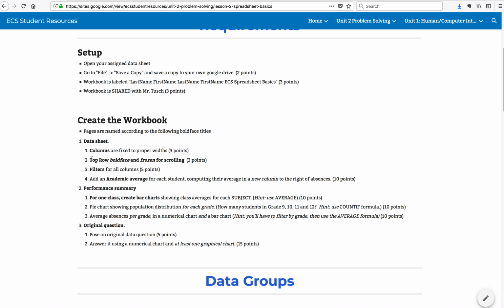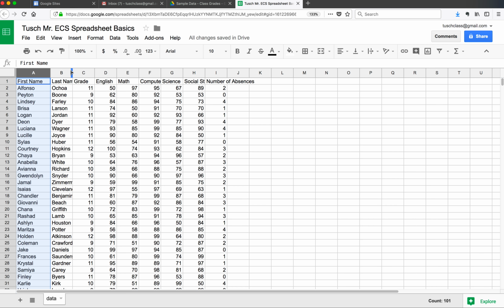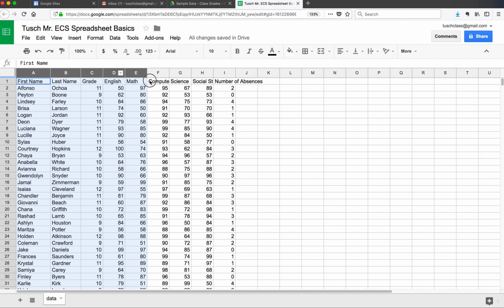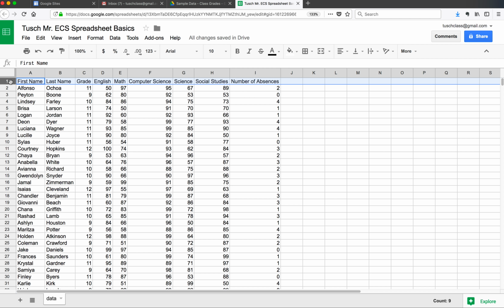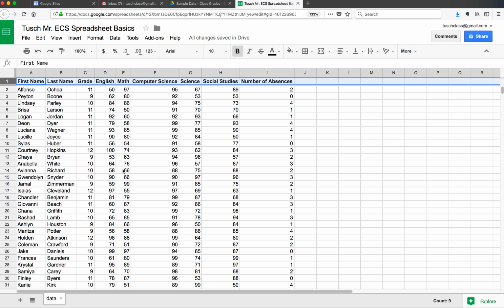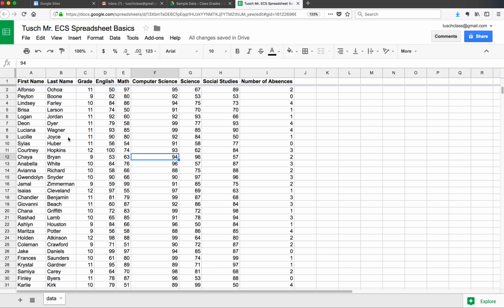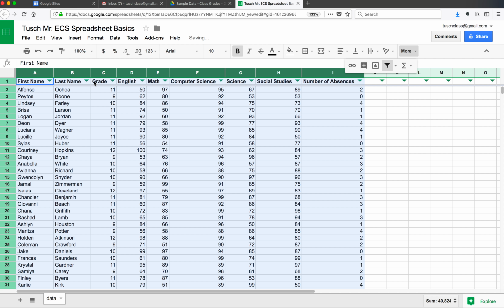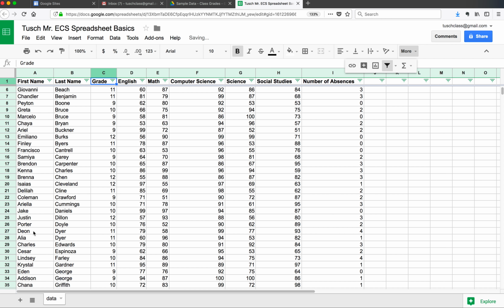ECS Spreadsheet Basics Pt 2